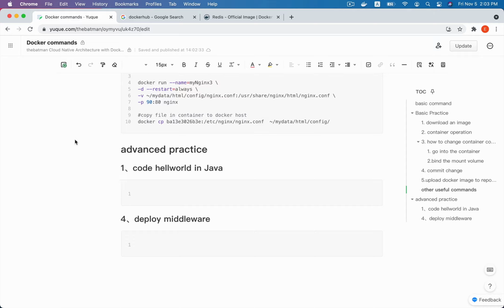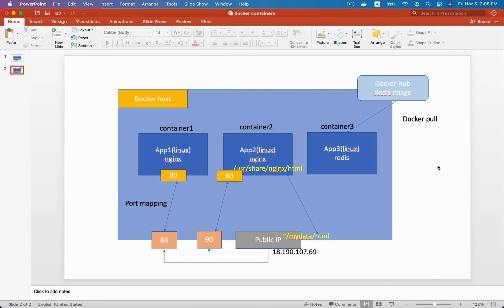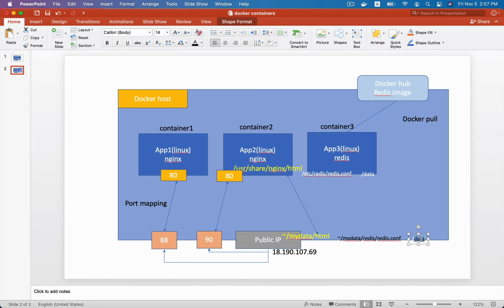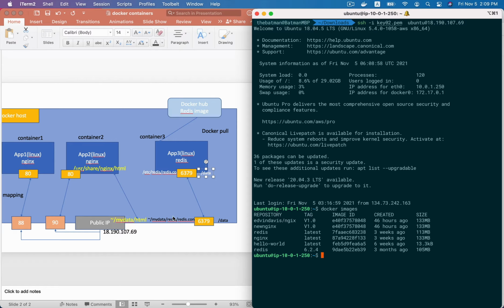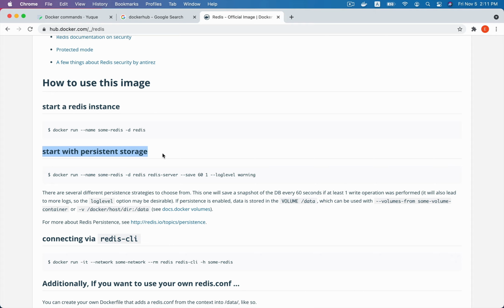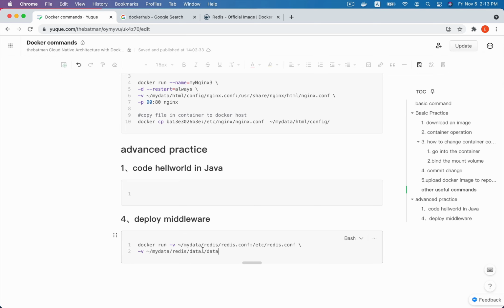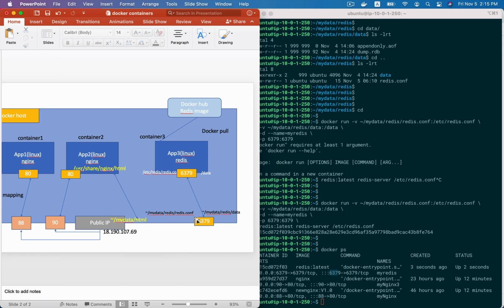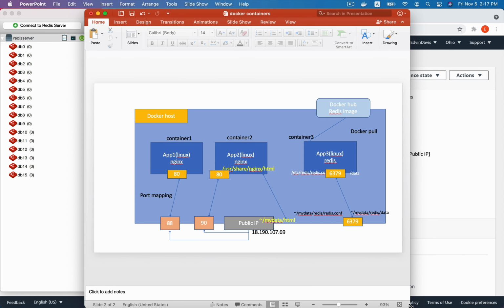lesson16、run redis container